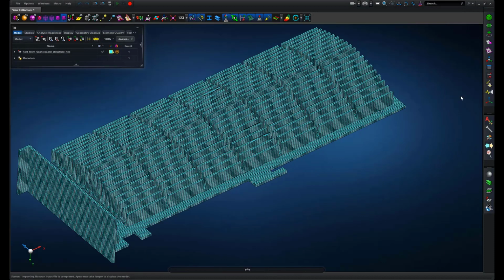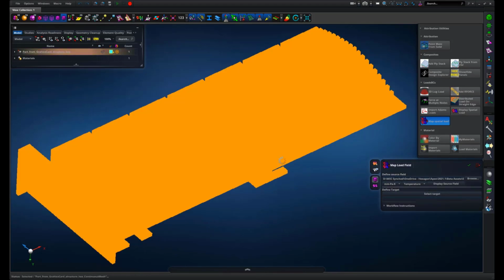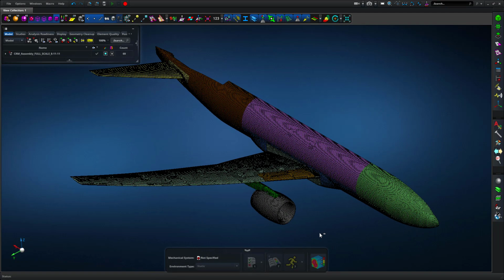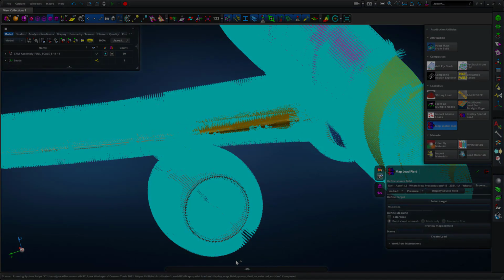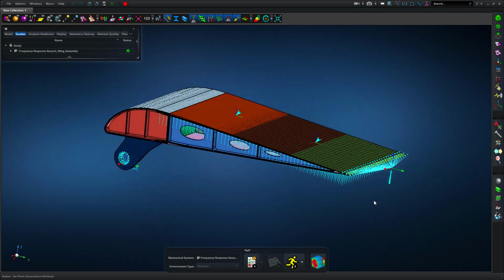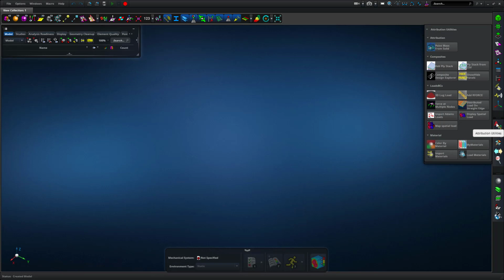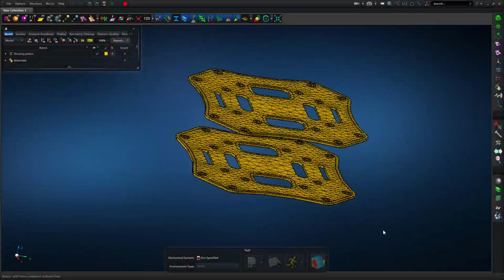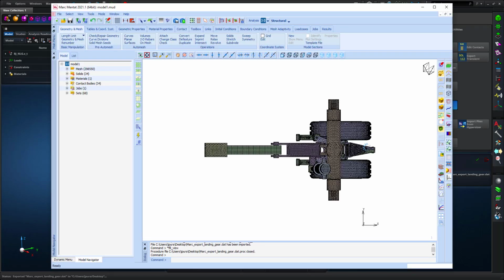MSC Apex 2021.1 What's New Highlight Reel